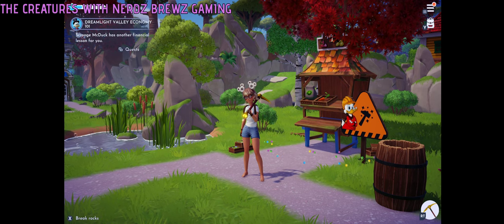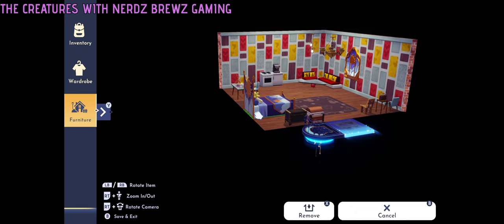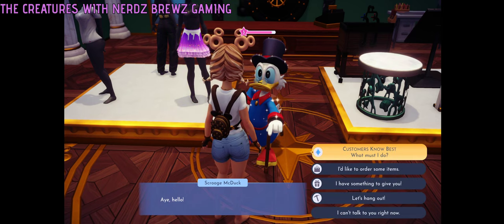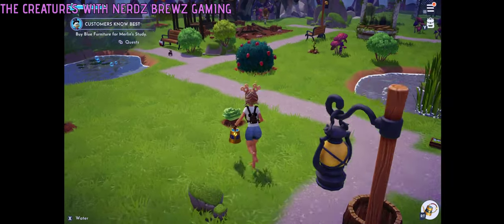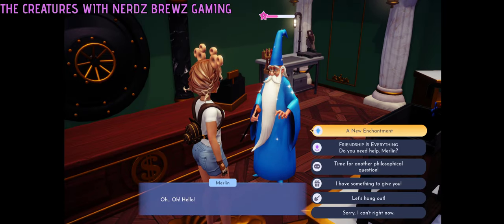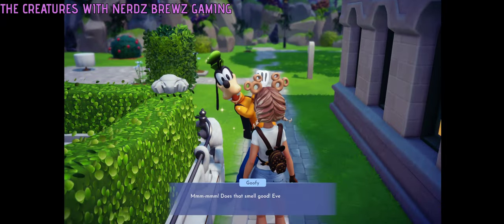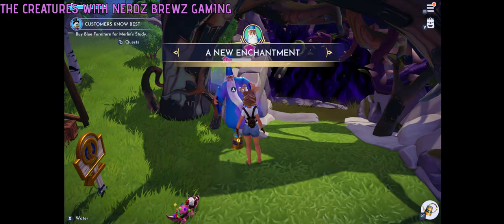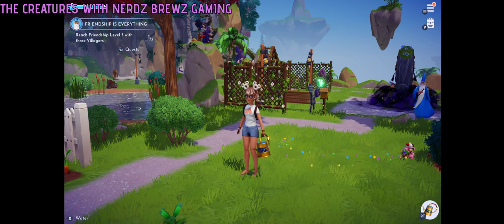Disney Dreamlight Valley another financial lesson from Scrooge McDuck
Come follow me into the trees... My name is thecreatures835 w/ Nerdz Brewz Gaming. I love PC gaming, Xbox gaming, Playstation gaming, and Nintendo Gaming. So, with that said. I love to play games. I also game with a group of streamers playing a variety of games for fun. Plus, I love craft beer, anime, skateboarding, comic books, and punk music. Liking & following me on social media to help us get big. Nah we just want to have fun.

Giving away 2 FREE PC GAMES a month. More follows, More chances to win. Love you and thank you, my friends.